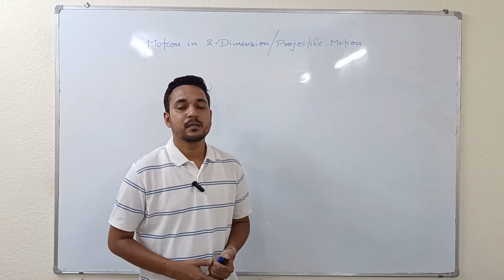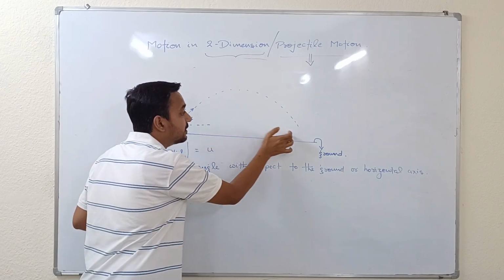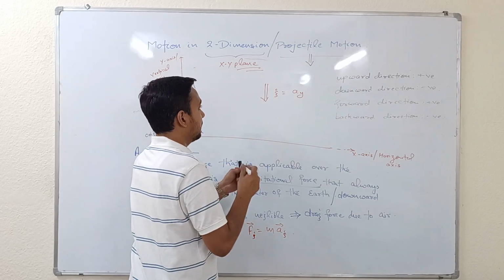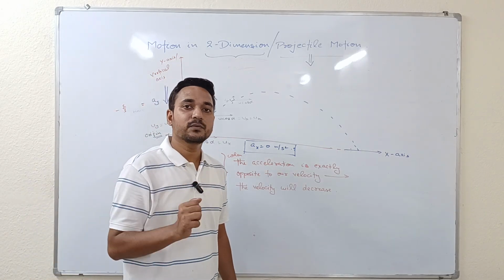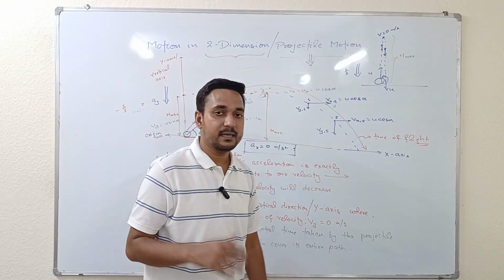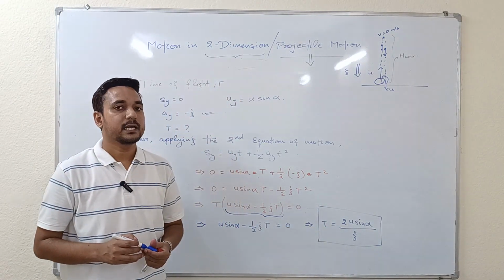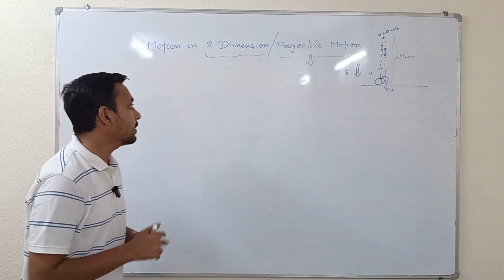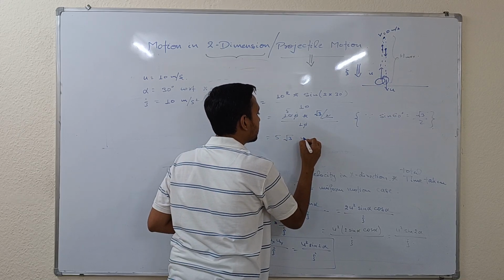Projectile Motion Basics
One of the popular topics in JEE/NEET physics is Projectile motion also well known as Motion in 2 Dimension. The above video deals with the basics of Projectile motion i.e. Time of Flight, Maximum height achieved by the projectile and Horizontal Range.